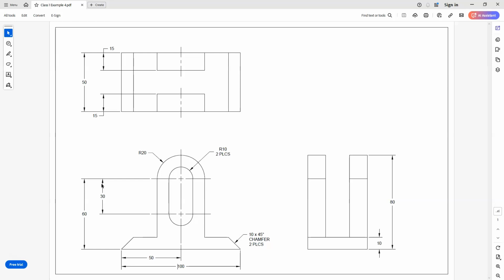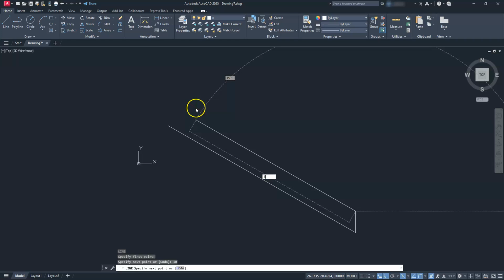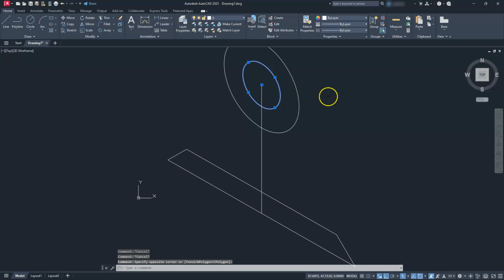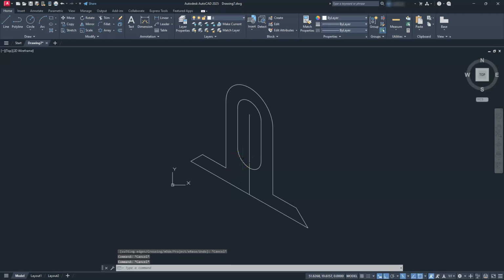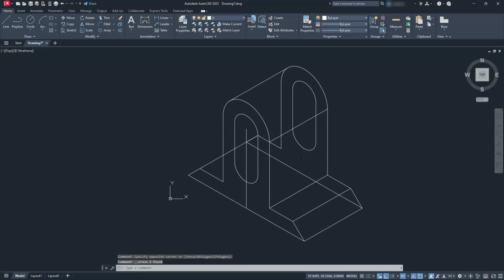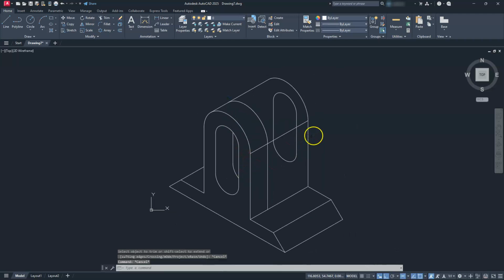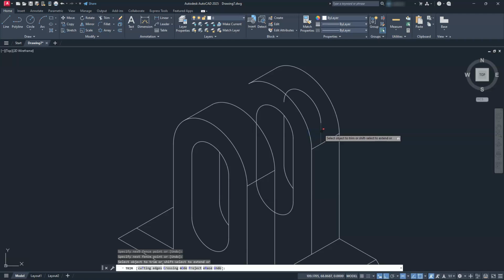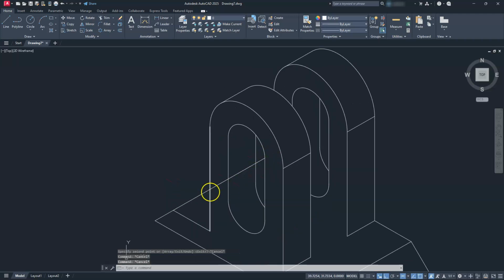AutoCAD Isometric - Isocircles and Trimming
Chapters
00:00 Intro
00:35 Isometric
09:56 Conclusion
10:39 End